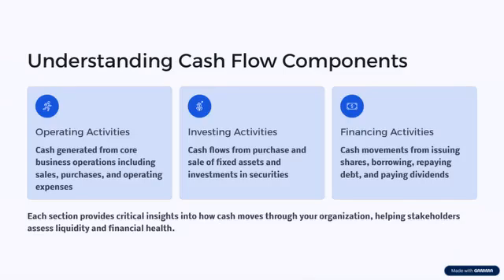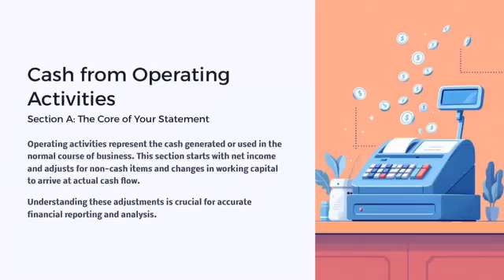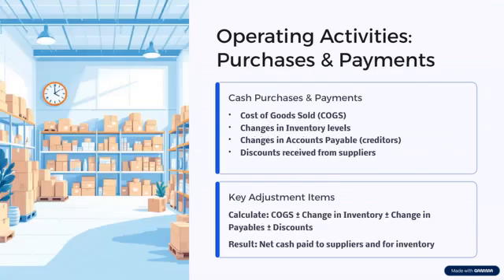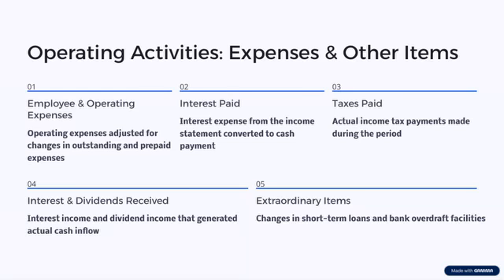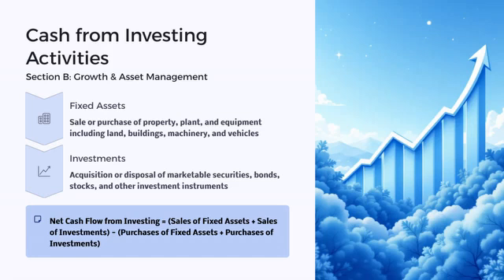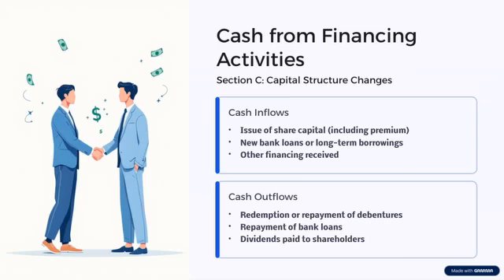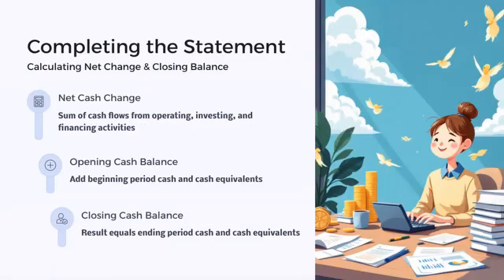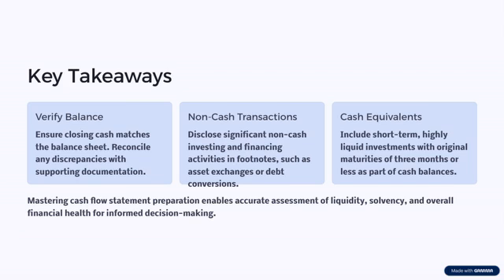Class 12 cash flow statement prepare exam orented🧡 source Roshan khadka🙏class12